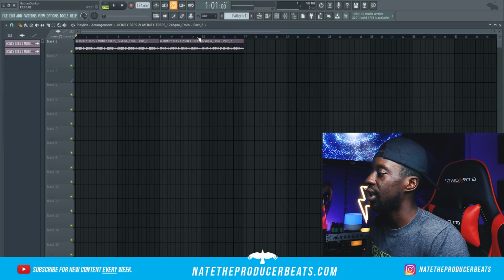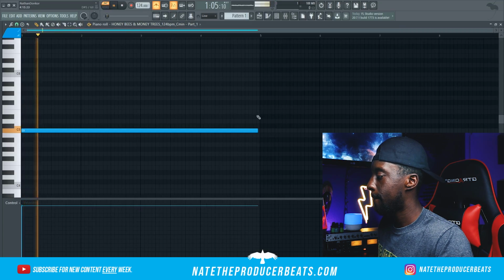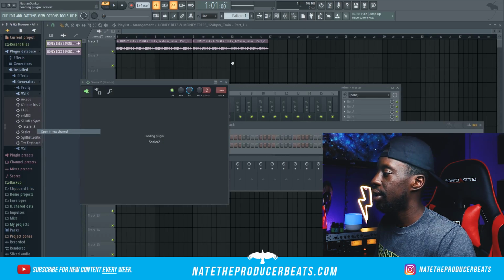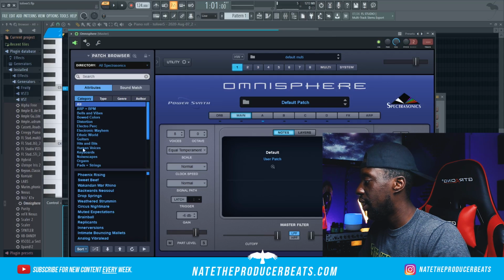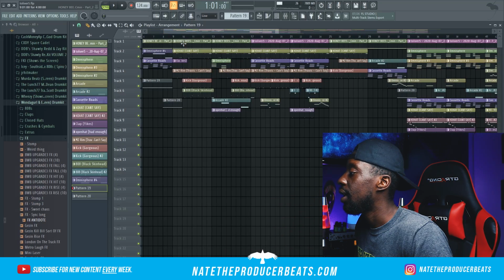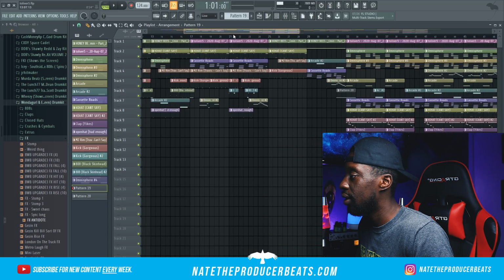We KILLED IT! | Making FIRE Beats for Don Toliver (With an Italian Producer!) | FL Studio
We KILLED IT! | Making FIRE Beats for Don Toliver (With an Italian Producer!) | FL Studio Tutorial

In this video I make a beat for Don Toliver and Travis Scott with my guy LennyHoax from HYPN Records. I Take you through the entire process including building around the sample, adding the effects, mixing, and arranging. This video is great for beginner fl studio producers as well as advanced fl studio producers.